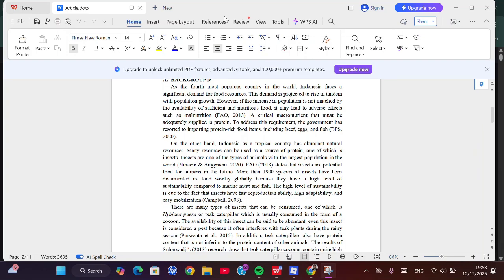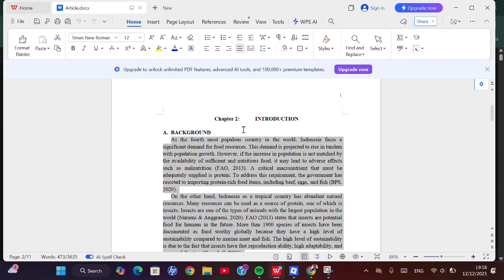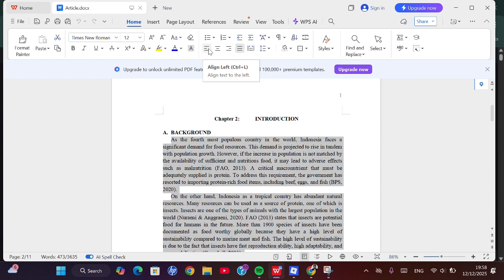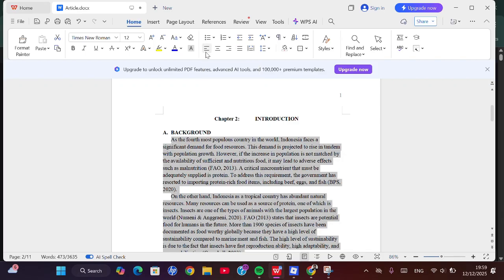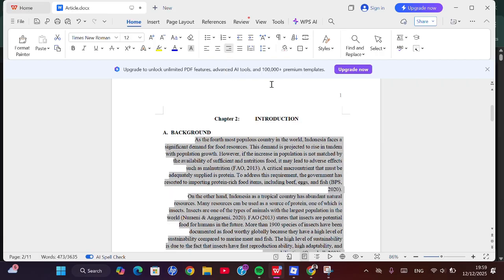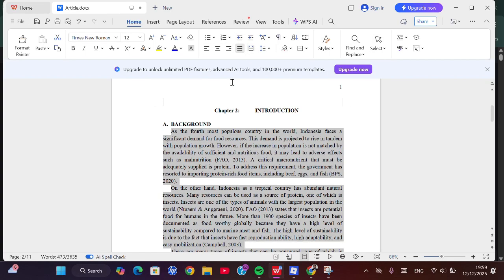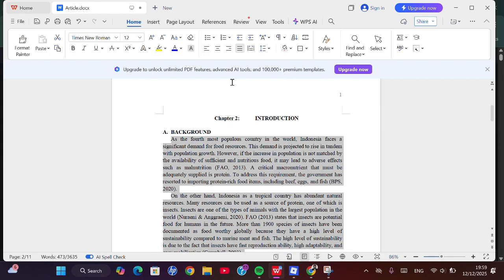SECRET ALIGN TRICK! - How to Justify Left & Right in WPS Office (Beginner Tutorial)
New to WPS Office? Here’s the simplest way to justify your text left, right, or both sides for a clean, professional look!
📝 How to select and format paragraphs
⬅️ Justify left in one tap
➡️ Justify right instantly
📐 Full justify for both margins